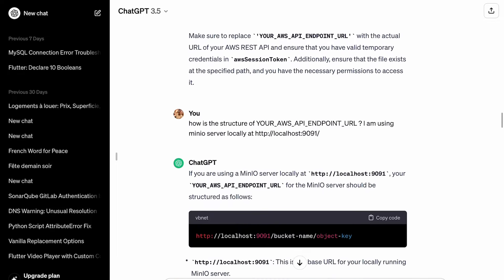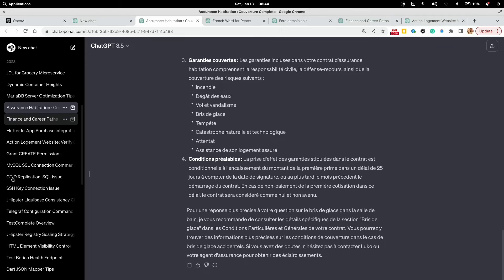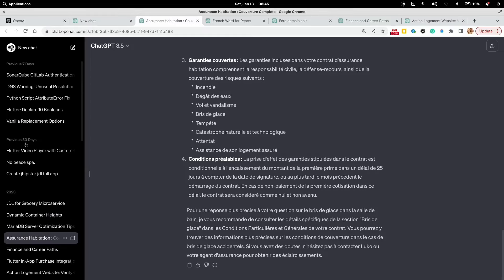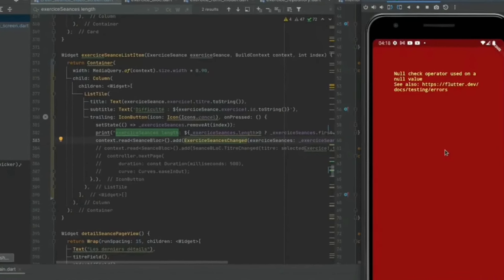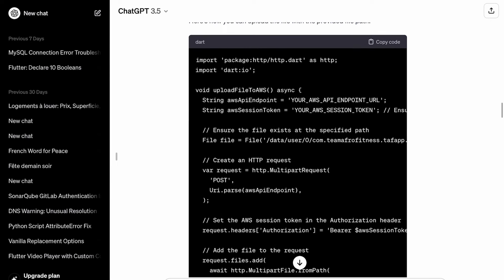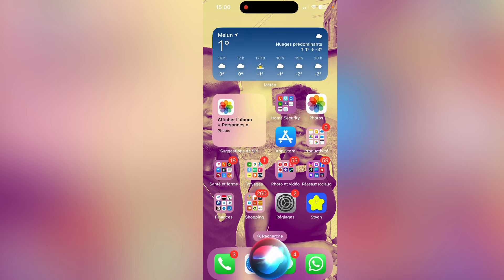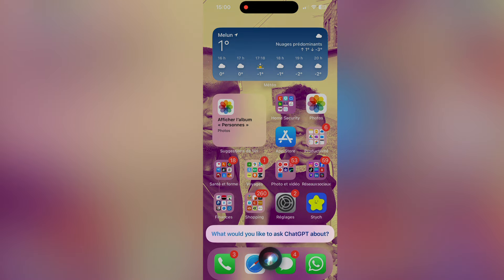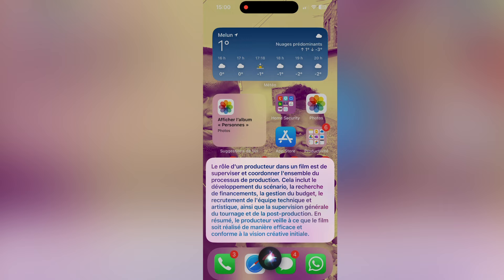7 ways I use chatGPT. 🤯 (You don’t know most of them)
I hope this video will be useful to you all and that you will find something useful.

Chapters:

00:00 Start
00:34 Code Assistant in Software Development
03:01 A smart Lawyer
04:48 Better Mobile Assistant (Voice)
07:58 An awesome writer
11:40 An Advisor/Guidance counselor
14:26 A Search Engine
16:06 Google Bard/Gemini